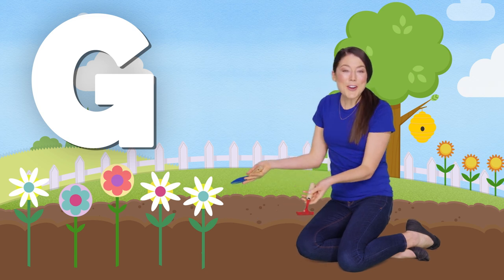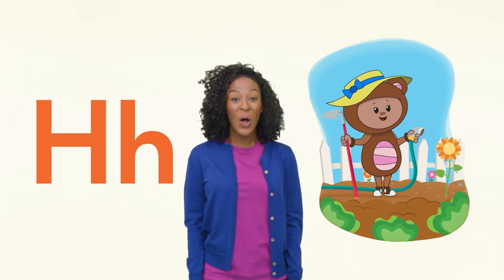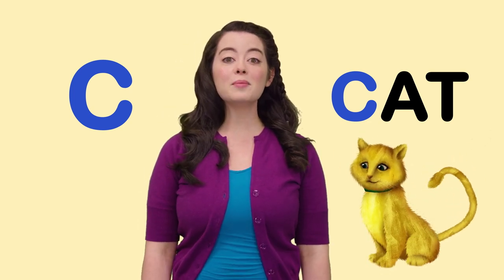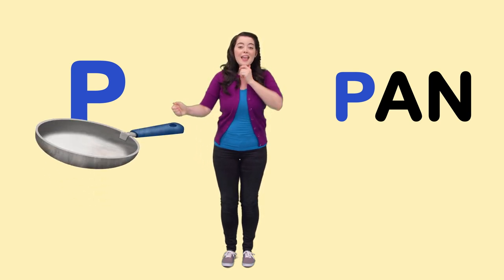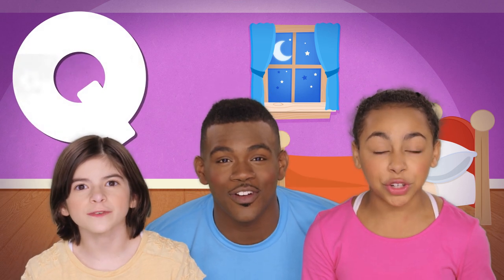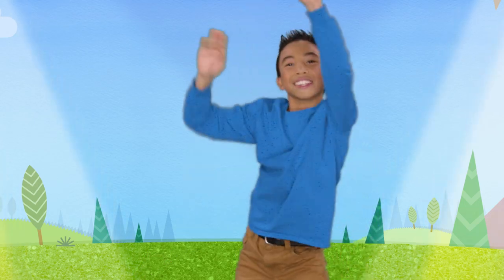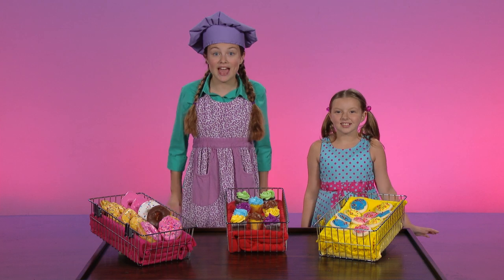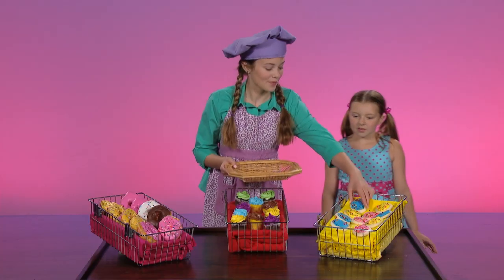Warm Up for Reading + More | Mother Goose Club and Friends